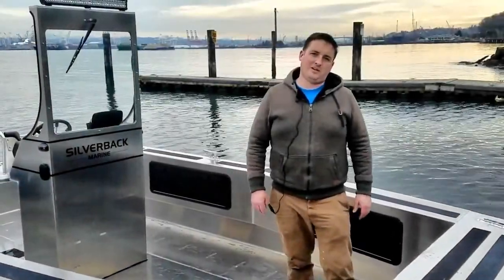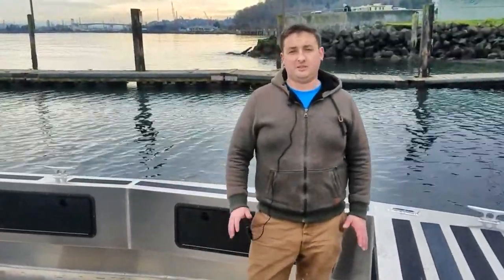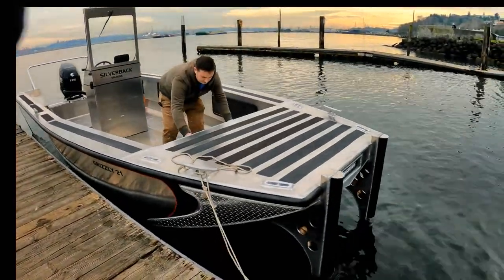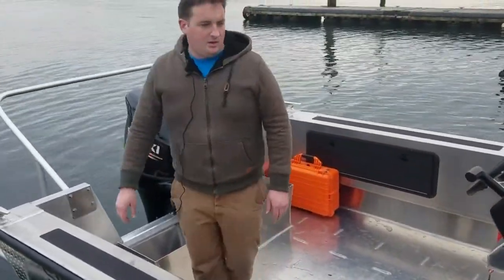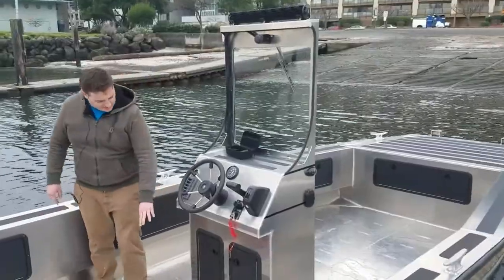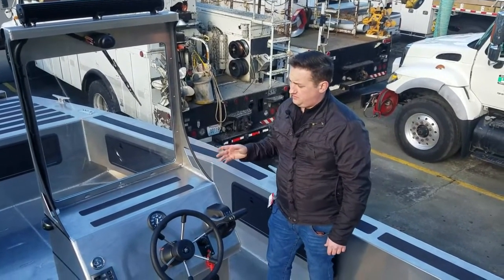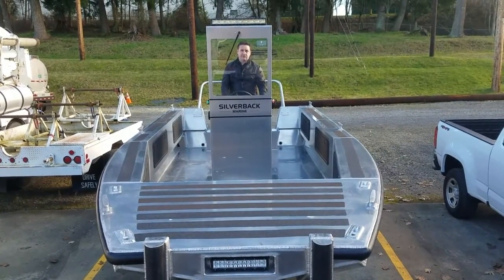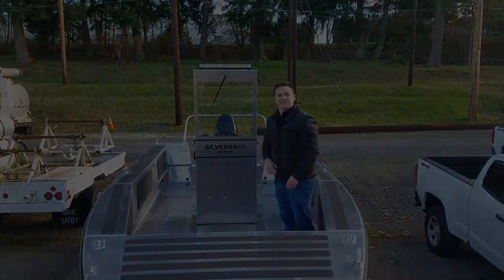Aluminum Workboat, Grizzly 21, Silverback Marine Seattle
Silverback Marine builds tough, practical hull designs for your commercial marine needs.